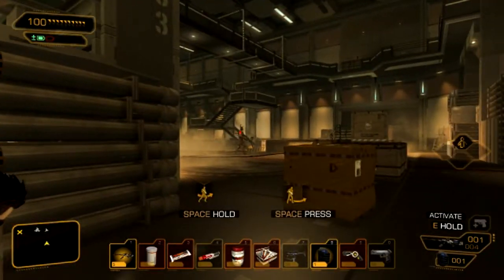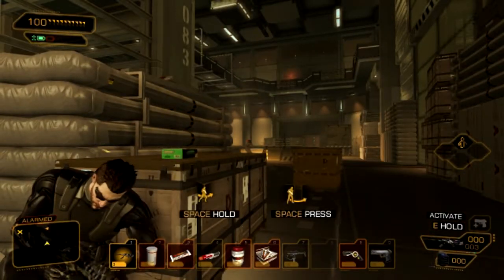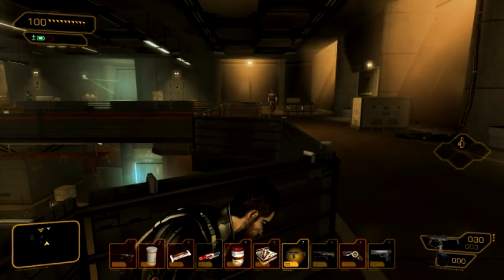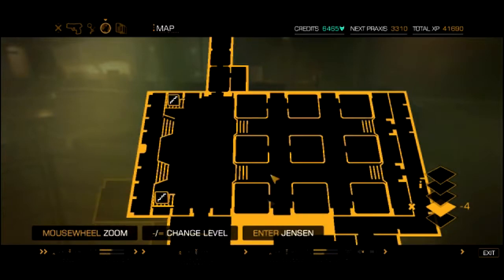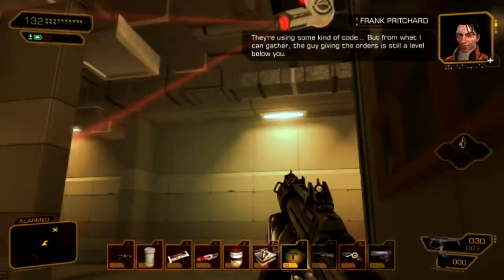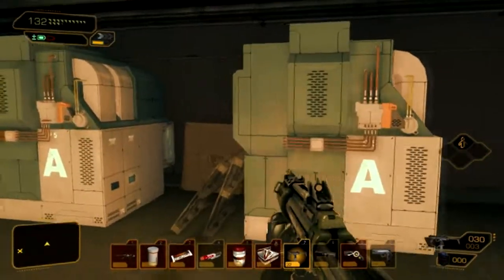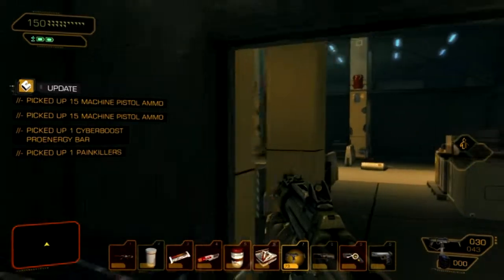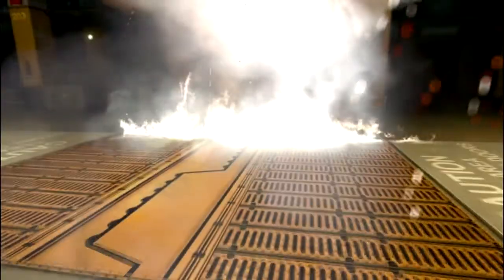Deus Ex: Human Revolution Non Lethal/Steath Playthrough Ep 15 - Defeating Berrett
Here is my take at Deus Ex going Non lethal all the way through on the hardest difficulty.  Now this is probably not the only way you can do this, this is just showing how i did it.